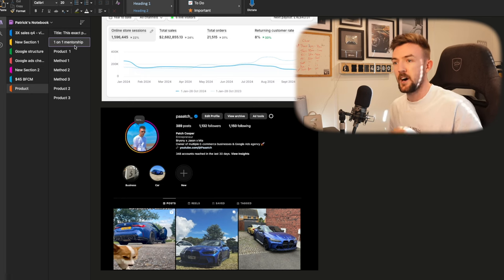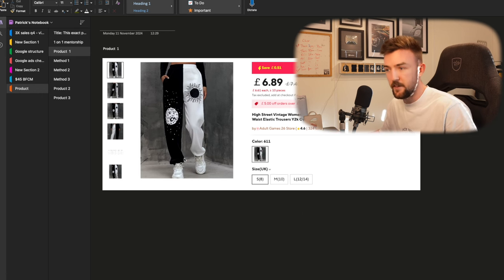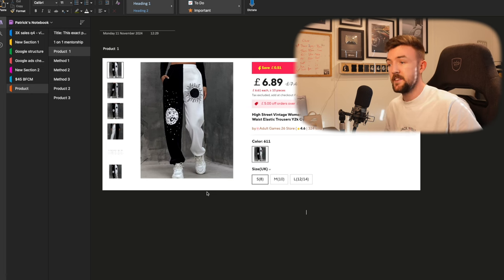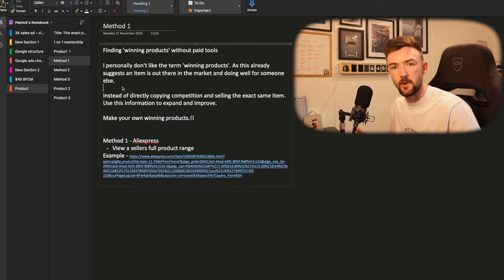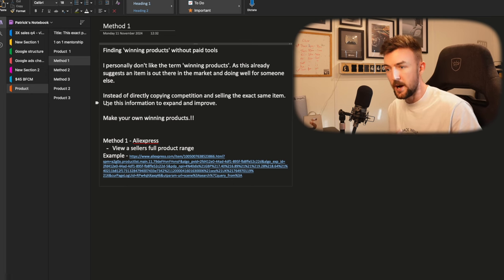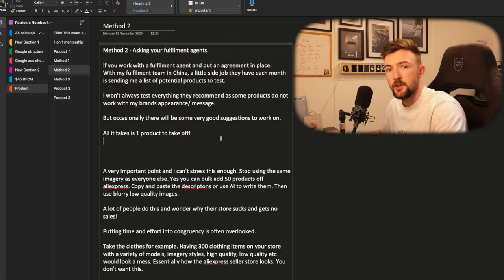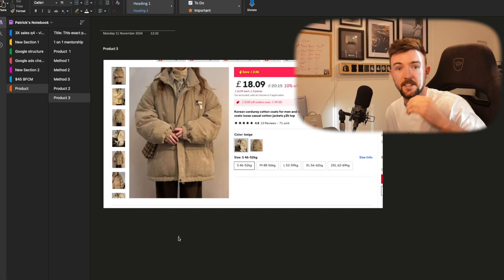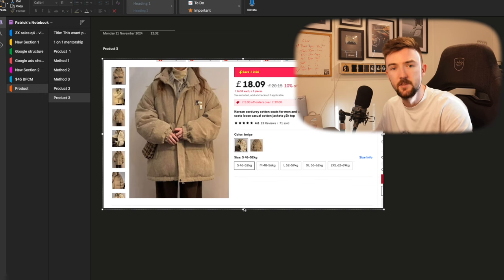This exact product made me $100k… - Shopify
Sharing a winning product that made me over $100k. And the 3 most common methods I use to find new products to this day.